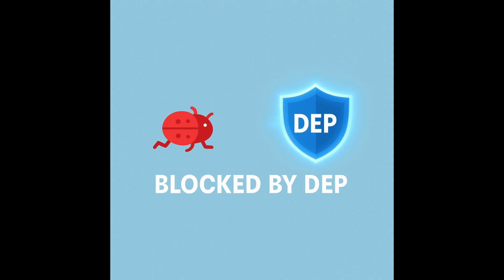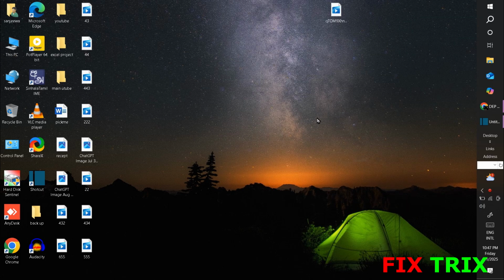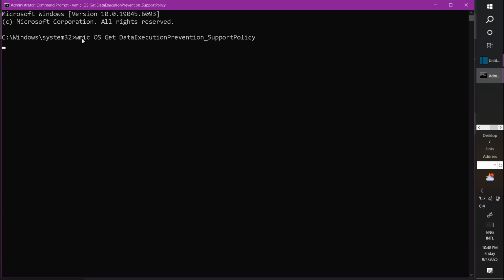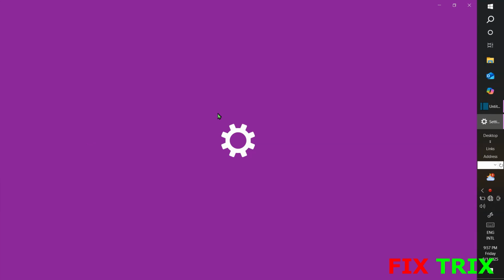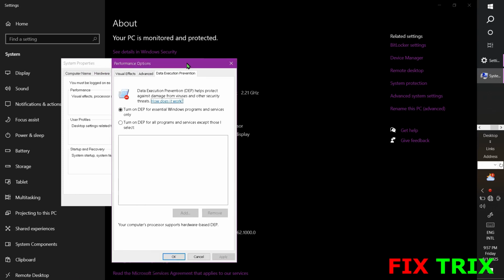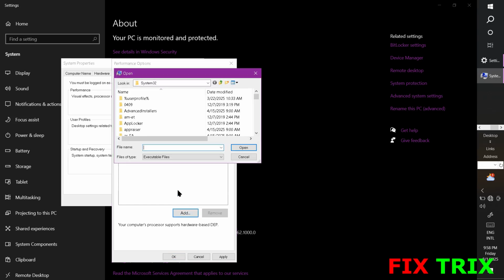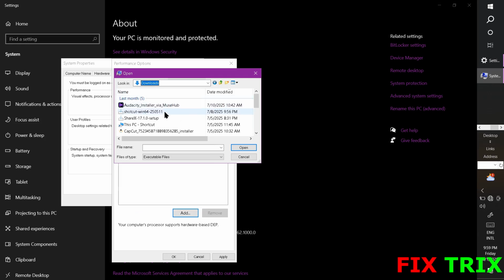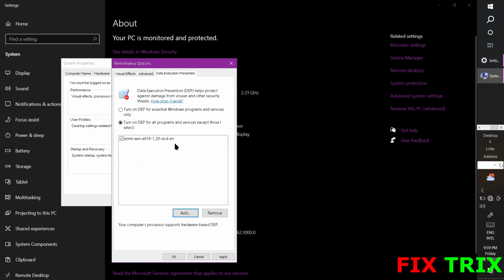✅🔥 What is Data Execution Prevention (DEP) & Why It's Important for Your PC/Server 🔥✅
✅ Learn what Data Execution Prevention (DEP) is and why it's important for your PC or server's security! In this video, we explain DEP in simple steps, show how to check if it's enabled, and how to turn it on if needed.

🔐 DEP protects your memory from malware and hacker attacks. A must-have setting for every Windows user!

📌 Topics Covered:
- What is DEP?
- Why DEP is important
- How to check DEP status (CMD)
- How to enable DEP (step-by-step)
- What happens if DEP is disabled

🖥️ Works for Windows 10, Windows 11, Windows Server 2016/2019/2022